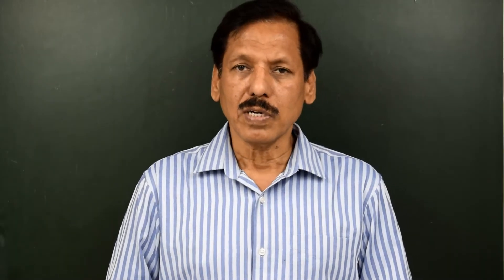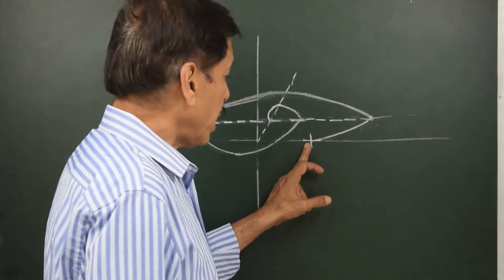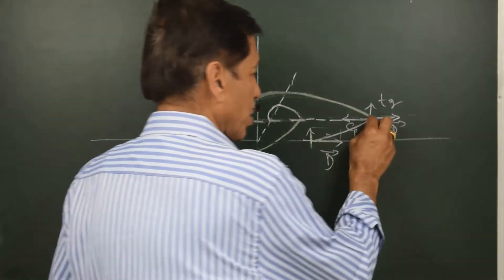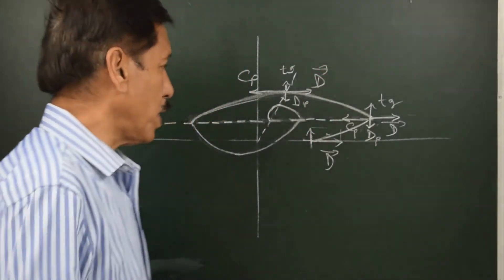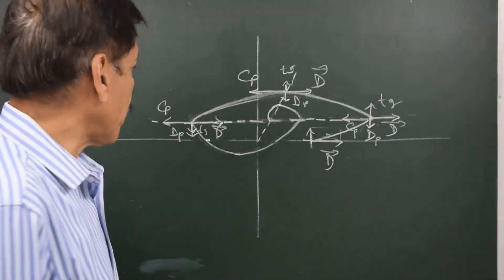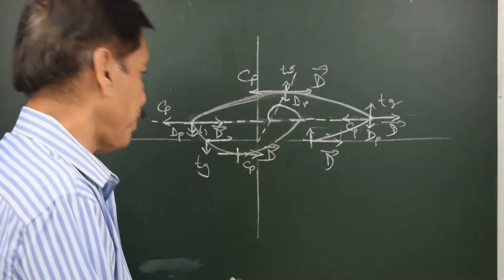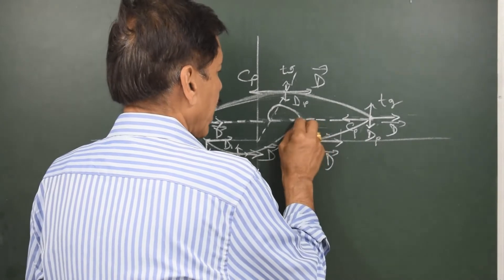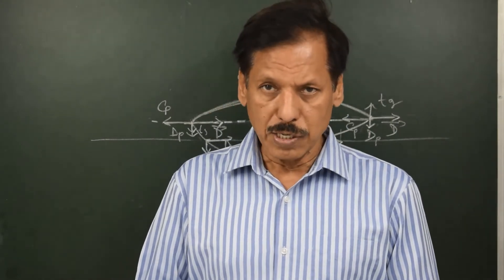Gyro 9 Various traces of Axle